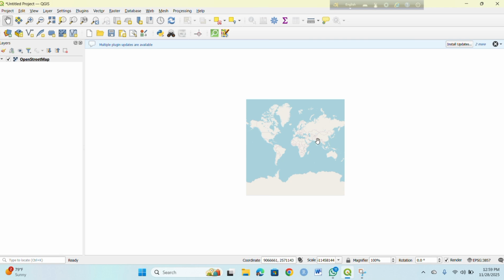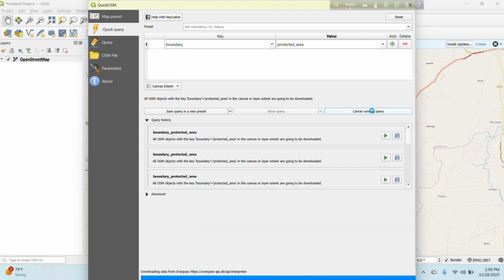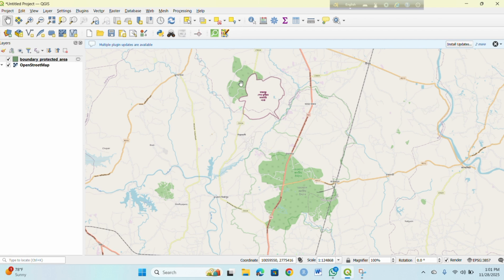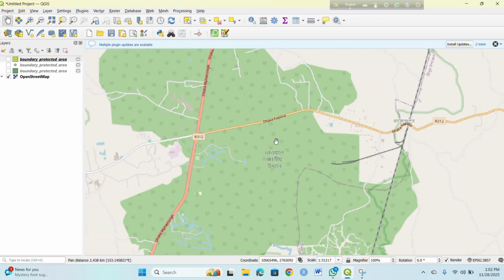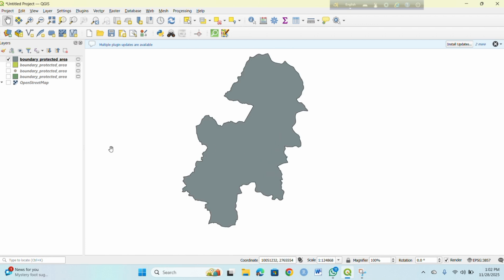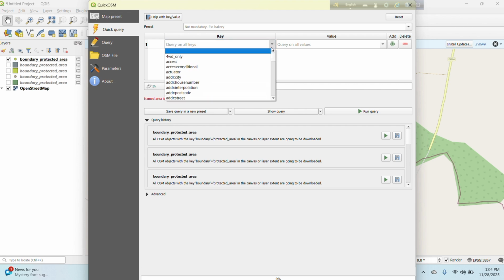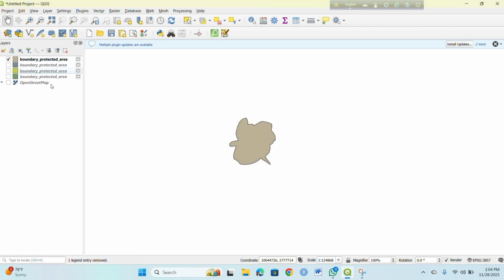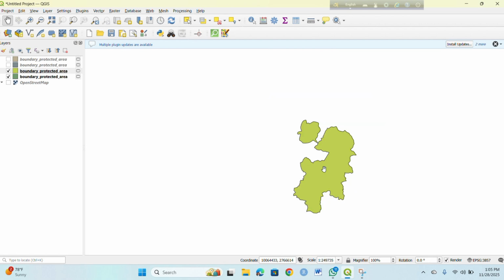How to extract any protected area in QGIS